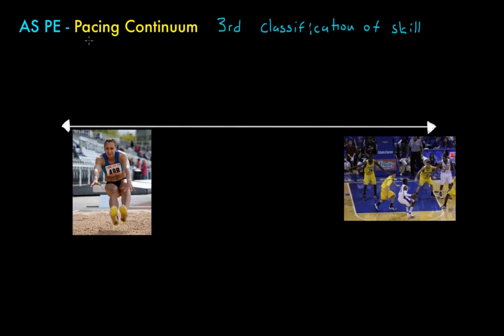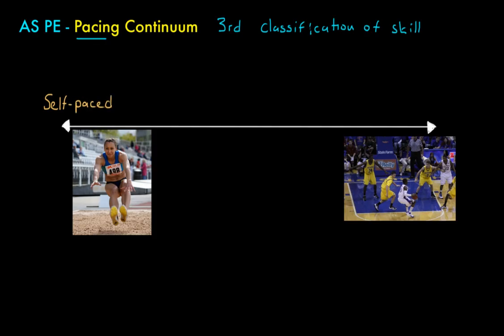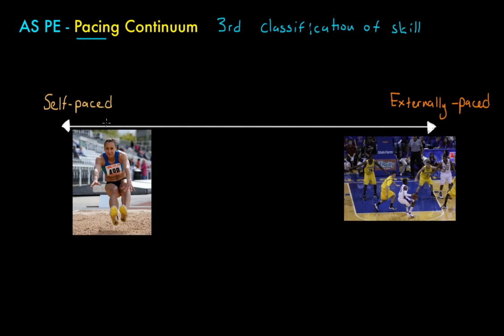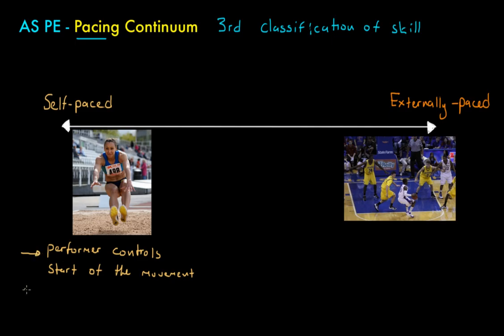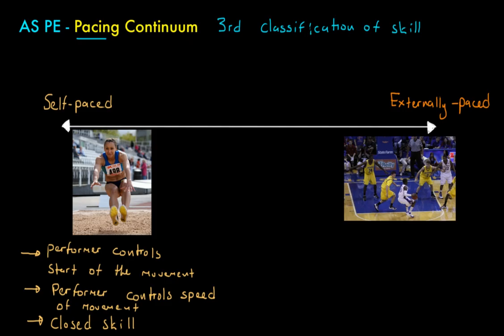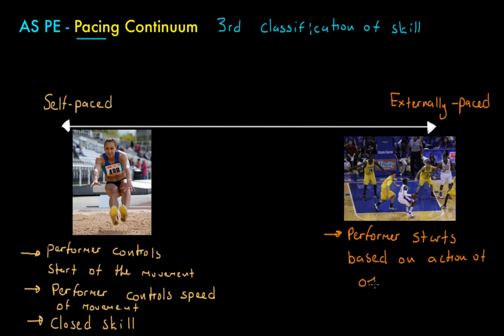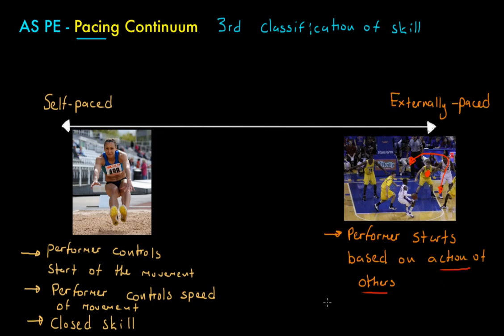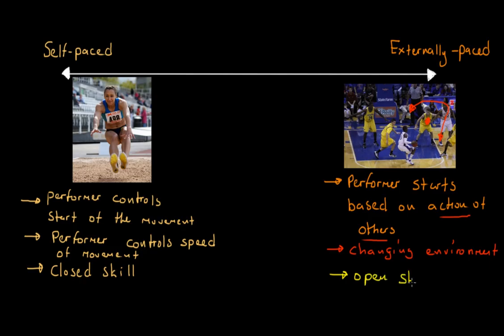AS- PACING CONTINUUM